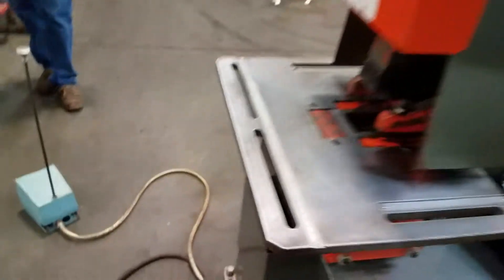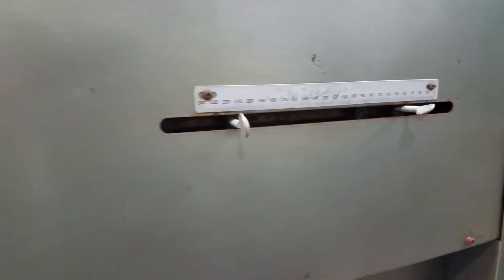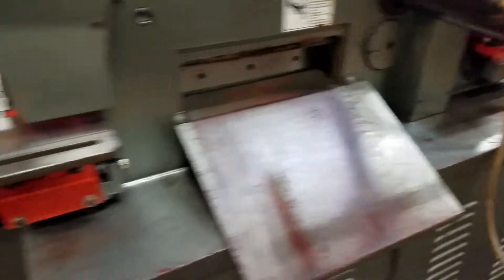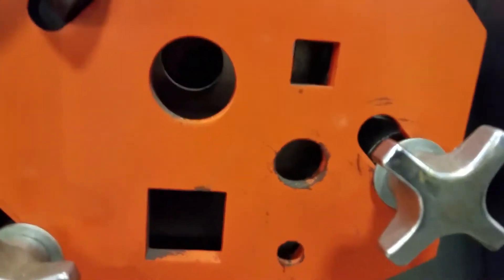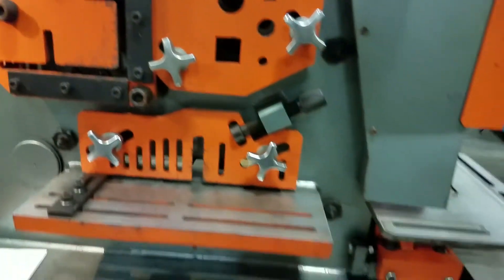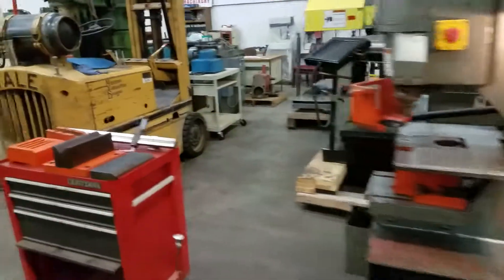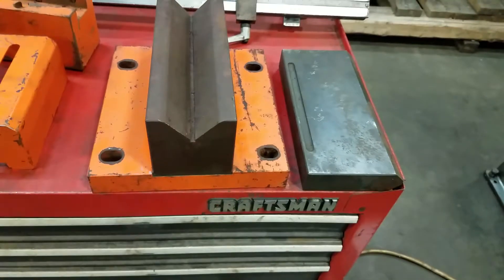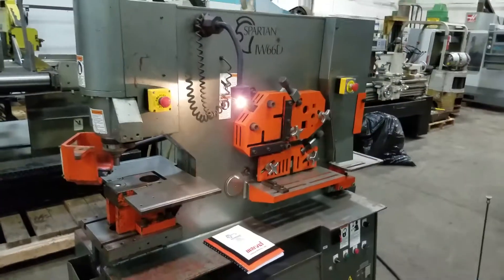Spartan Marvel 66 Ton Hyd Ironworker Model IW66D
Spartan Marvel 66 Ton Hyd Ironworker

This Machine comes with Alot of tooling,

10” Brake, Multiple Punches and Dies Etc.

Model: IW66D

General Specifications: (All specifications must be verified by buyer)

Make: Marvel Spartan

Model: IW66D

Serial #  IW66D-152

PUNCHING

Punch Pressure:  66 tons.

Punch Holder and Jog Mode

Punch Work Table: Includes back gauge and adjustable stops.

Adjustable See-Through Punch Stripper:  For fast and

easy setup.

Die Holder:  Adjustable in machined T-slots for quick punch and die alignment.

Standard Tooling:  1-1/2” in 3/8” material.

Large Tooling:  2” in 5/16” material.

CPD Series: SP51P punch, SP80D die.

Optional Oversize Tooling:  6” in 3/32” material.

Maximum Channel Flange:  7”.

Throat Depth:  12” (D); 20” (DX).

Stroke Length:  3-15/16”.

Cycles per Minute in 3/4”:  30.

Punching Station Work Height:  39-3/4”.

FLAT BAR SHEARING

Flat Bar Shear Capacity:  14” in 9/16”.

Maximum Width x Thickness:  10” in 3/4”.

Lower Blade:  Four (4) usable edges.

Support Table:  Includes guides for accurate positioning and

indicator lines at 30 and 45 degrees left and right.

Adjustable Hold-Down:  Holds work piece securely in position

when shearing.

Upper Shear Blade:  Provides for minimum distortion.  Two (2)

usable edges.

Angle Flange Trim:  4”.

Flat Bar Shear Work Height:  36”.

ANGLE SHEARING

Maximum Capacity – 90 degrees:  5” x 5” x 1/2”.

Maximum Capacity – 45 degrees:  2-1/2” x 2-1/2” x 5/16”.

Shearing with no material loss and minimum deformity.

Shear Blades:  Four (4) usable edges.

Angle Shear Work Height:  43-3/4”.

BAR SHEARING

Round Bar Max. Capacity:  1-1/2”.

Square Bar Max. Capacity:  1-1/2” x 1-1/2”.

Five Cavity Round and Square Bar Shear Sizes:

Round    1/2”, 1”, 1-1/2”

Square   3/4”, 1-1/2”.

Channel Shear Max. (optional):  5”.

I-Beam Shear Max. (optional):   5”.

Bar Shear Work Height:  48”.

NOTCHING

Rectangular Notcher:  2” x 3-1/2” in 5/16” material.

Electrical Interlock Safety Guard

Gauge Table with Stops:  For precise positioning.

Notcher Work Height:  36-1/4”.

OTHER STANDARD EQUIPMENT

Magnetic Base Work Light

Adjustable Electric Back Gauge (36”)

24 Volt DC Control Voltage

Scrap Boxes at Punching and Notching Stations

Adjustable Stroke Depth at Punch

Full-Control Foot Pedals (2)

Two (2) Piece Gauging Table at Punch Station

Keyed Punch Holder for Shaped Tooling

Standard Voltage 230 Volt/460 Volt, 3 Phase, 60Hz

Machine Currently Wired 230 Volt 3 Phase 20.5 Full Load Amp

Machine Net Weight:  3,969 lbs.